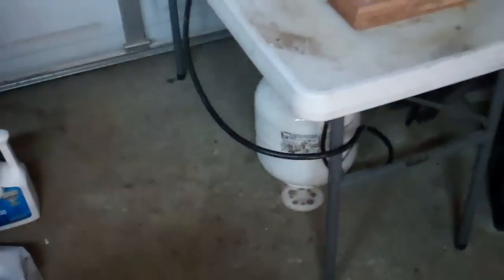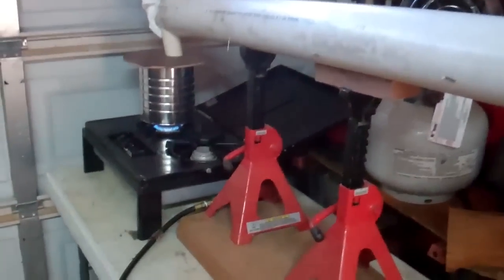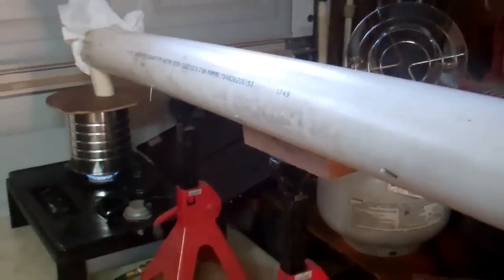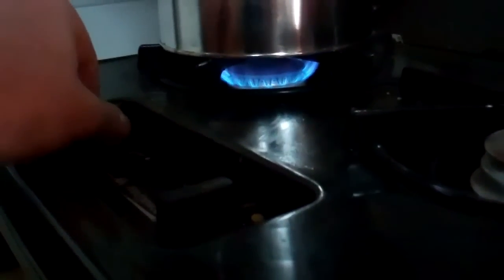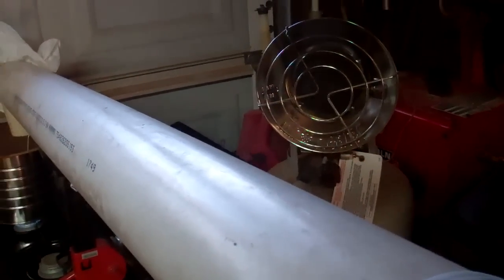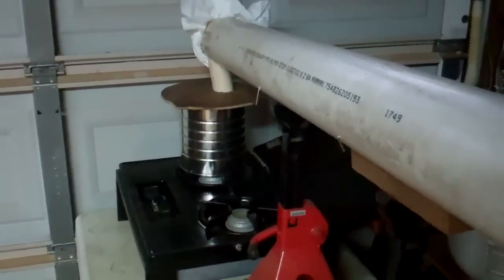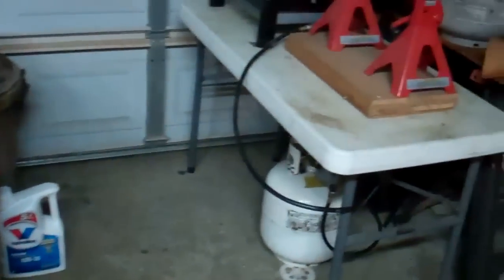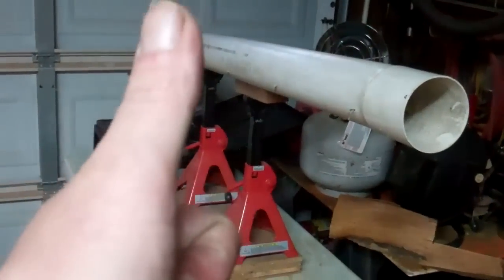Home-made tools, steam bender prototype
I needed a steam box and I'm a cheapskate. So this is the prototype for MY solution.
Thanks Pete!